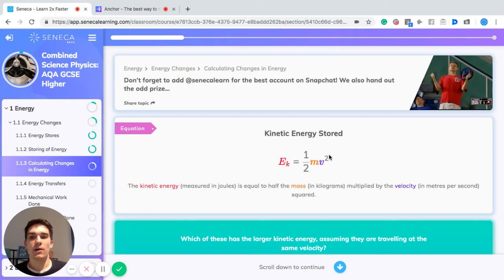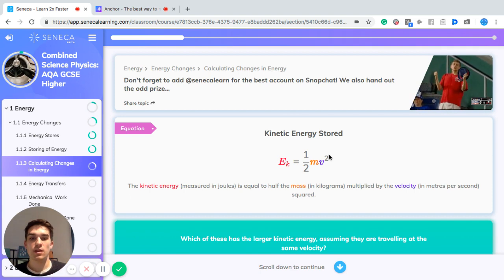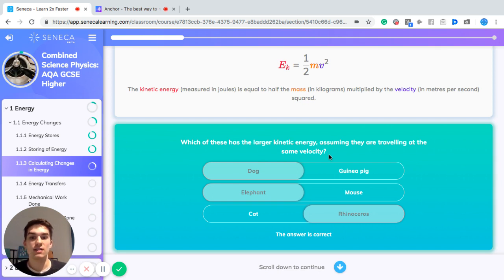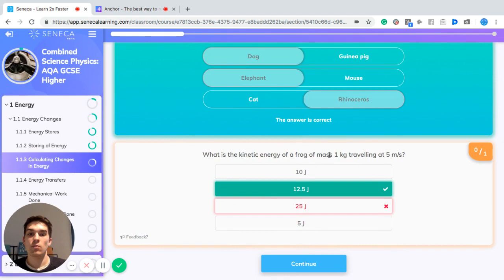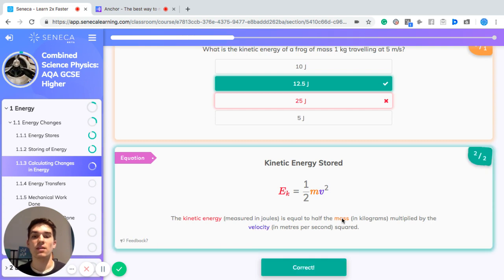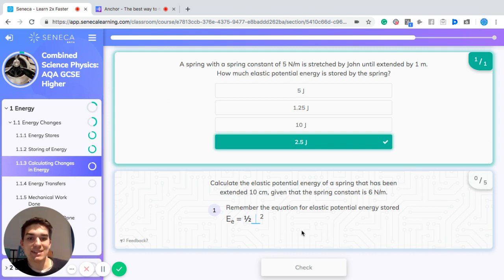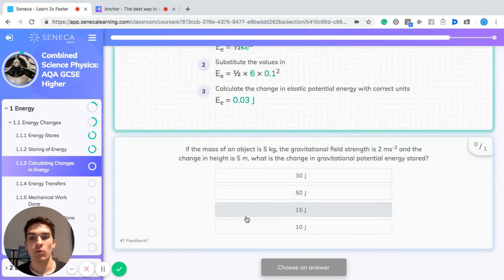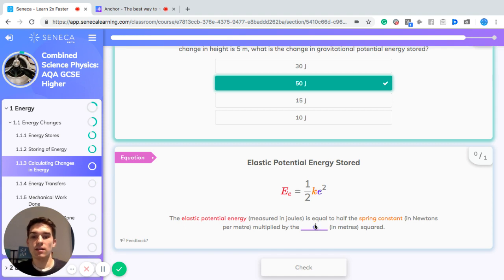GCSE Physics - Calculating Changes in Energy - Seneca - Learn 2x Faster